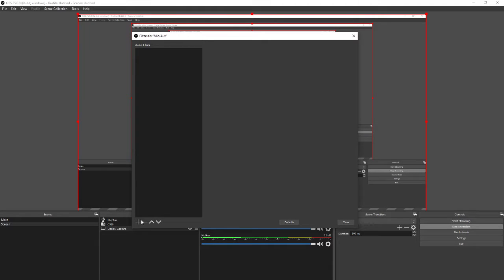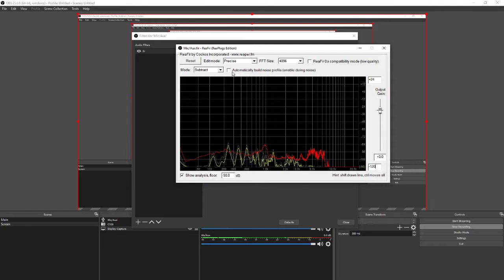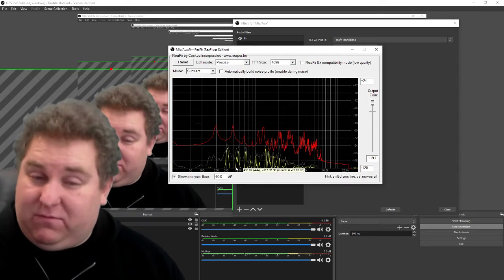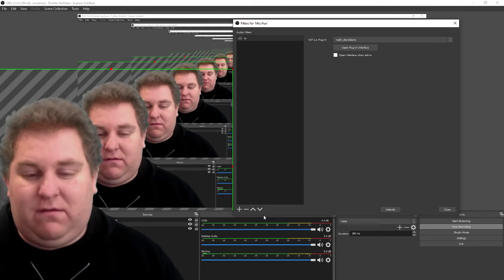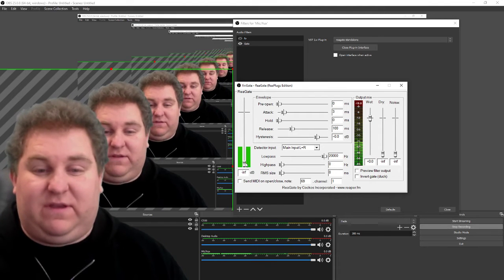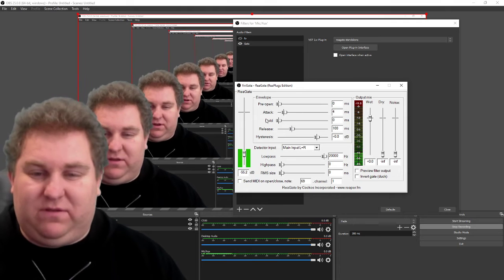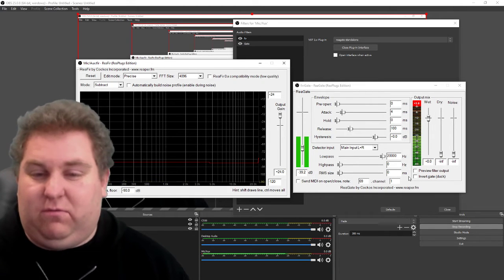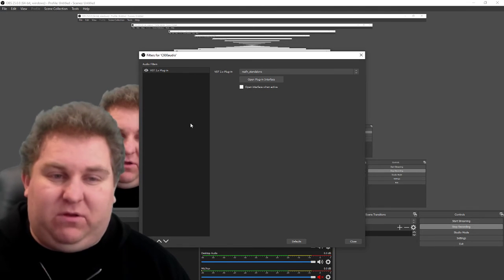Reaper Plugins Intro in OBS